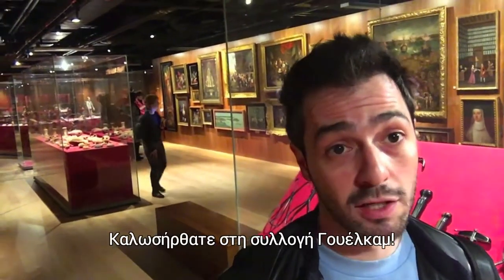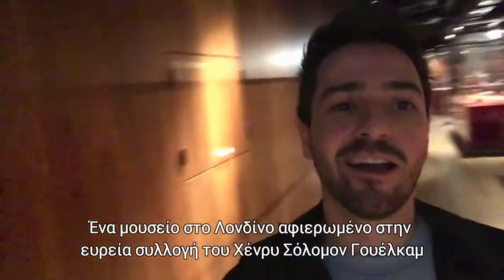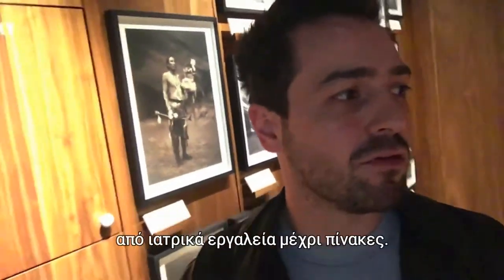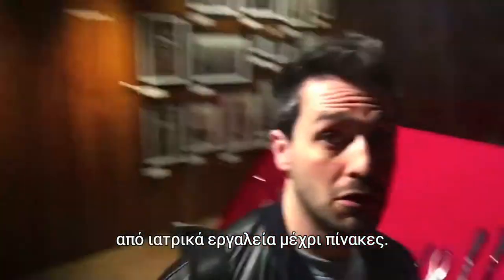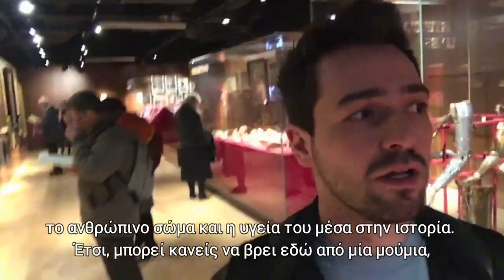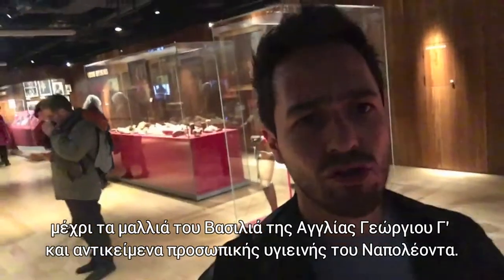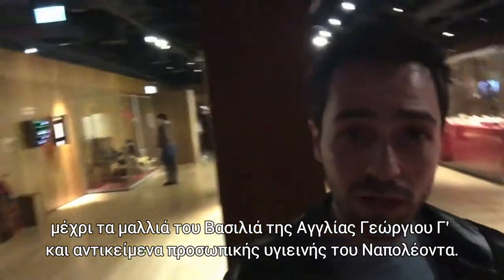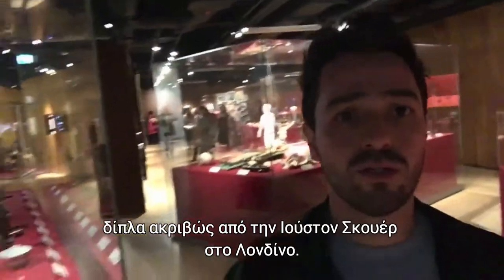LoC_ The Wellcome Collection London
Life of Culture shares a quick look into the permanent exhibition of the Wellcome Collection in London, a free museum and library connecting science, medicine, life and art.